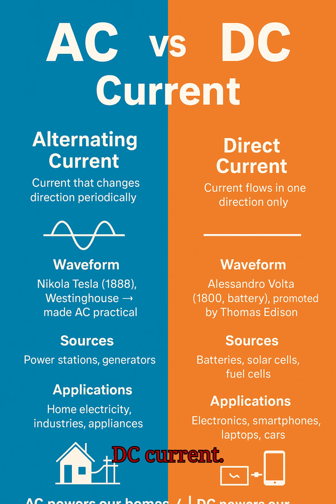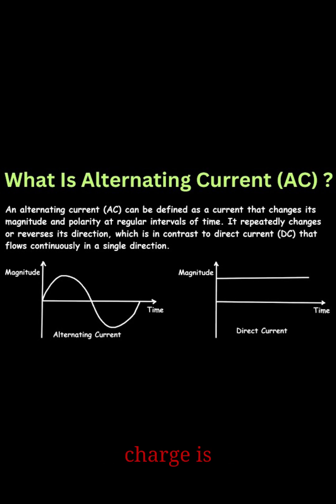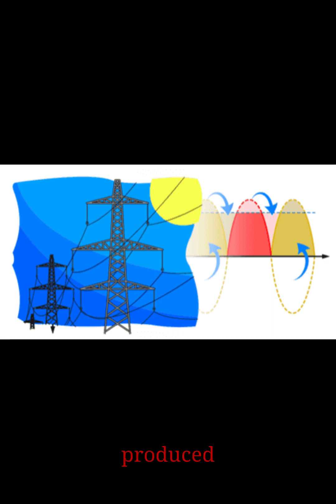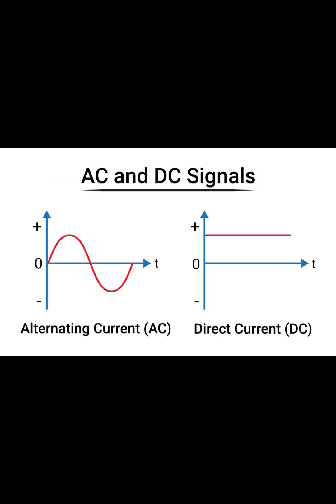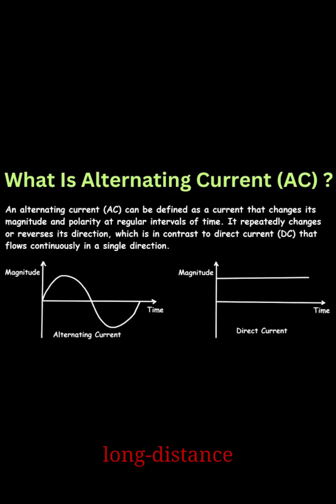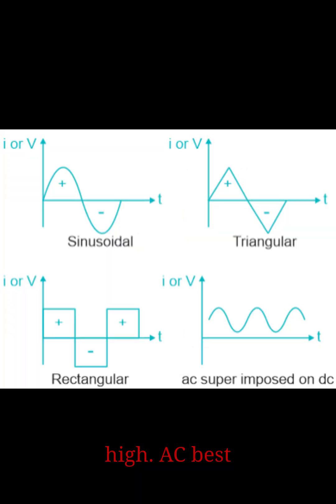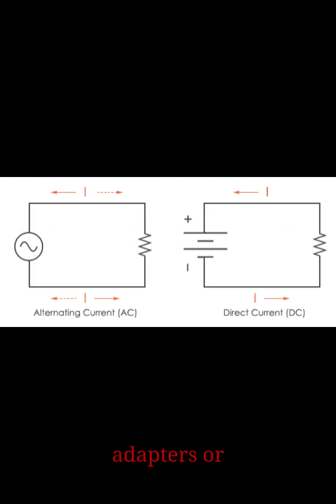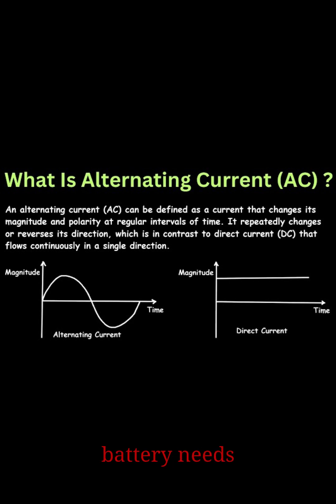AC vs DC Current ⚡ | Definition, History & Key Differences Explained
Do you know the real difference between AC (Alternating Current) and DC (Direct Current)? 🤔
These two types of electricity power everything around us—from home appliances to electronic devices.

👉 In this video, you’ll learn:
✔️ What AC and DC current are with detailed definitions
✔️ Who invented them and when they were introduced
✔️ The major differences between AC and DC
✔️ Why AC is used in power supply & DC in electronics

Perfect for students, engineers, and tech enthusiasts who want to understand the basics of electricity.